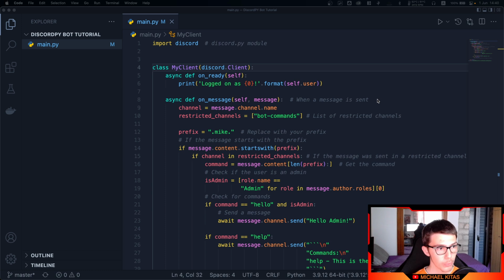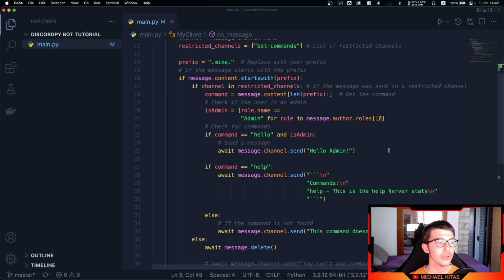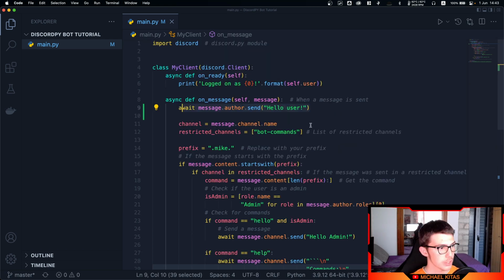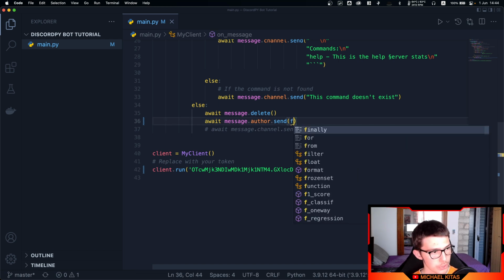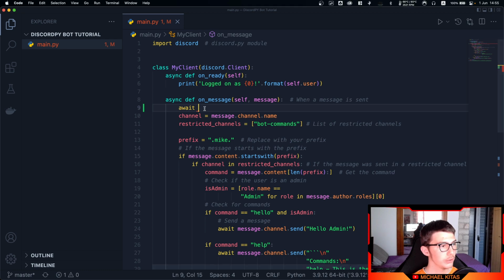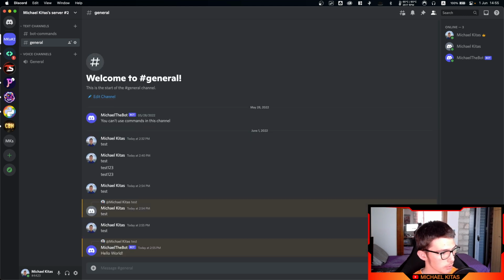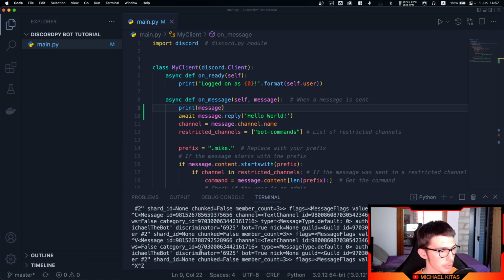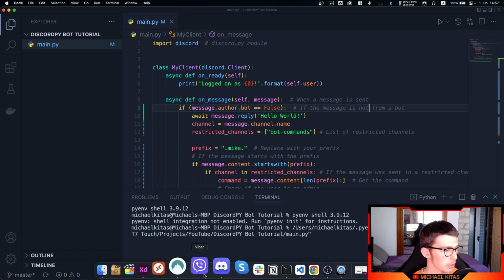Discord Python - Send Direct Messages & Reply to Messages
⏱️Timestamps⏱️
Intro (0:00)
How to Send Direct Messages (0:20)
How to Reply to Messages (3:35)